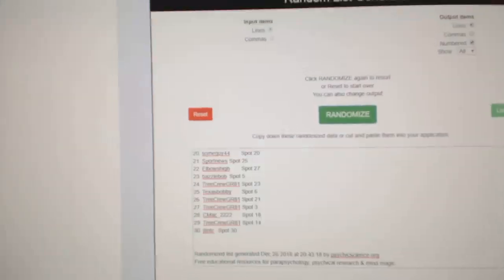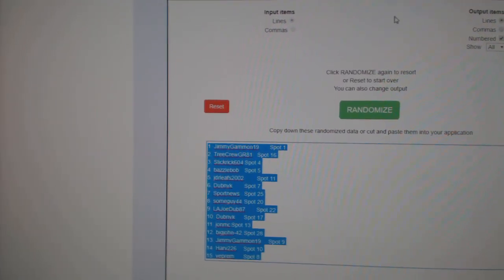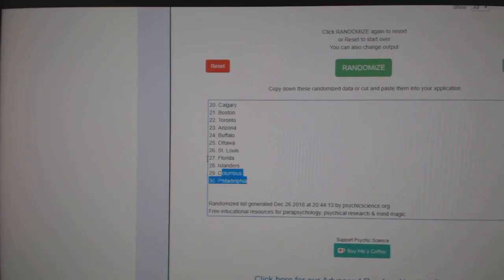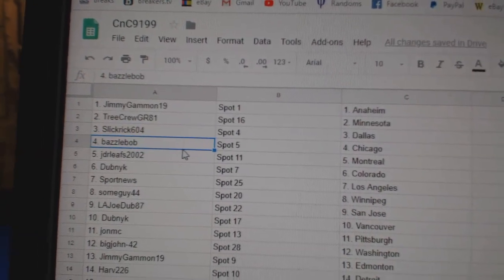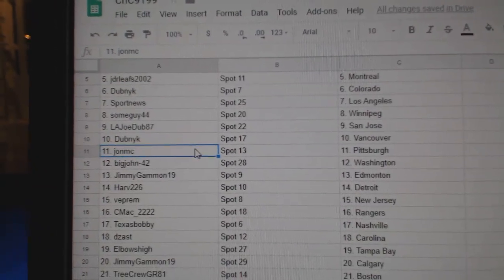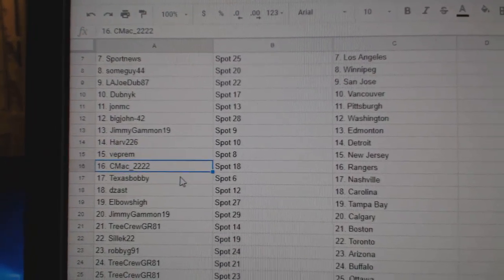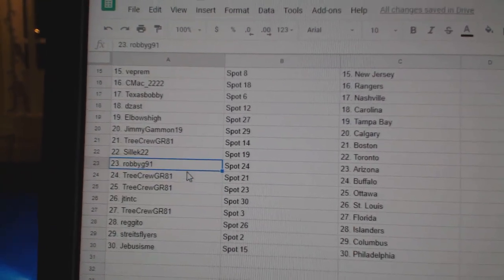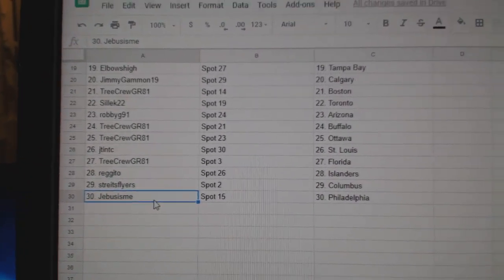Team Randoms - C&C GB #9199